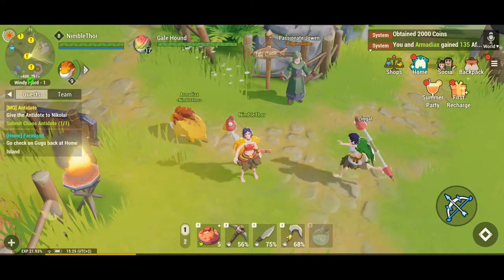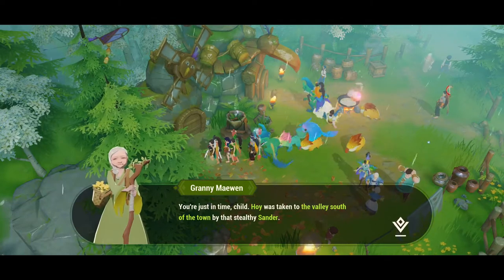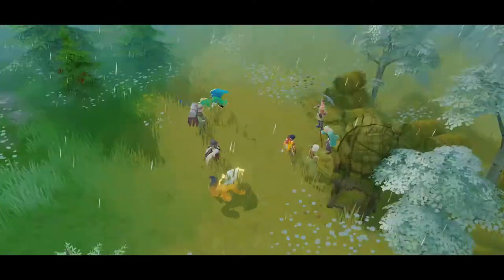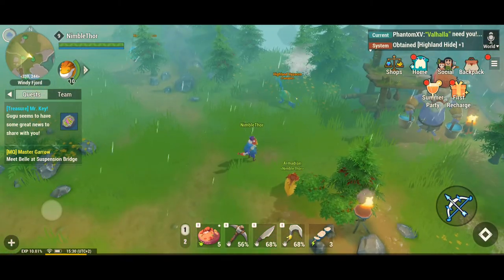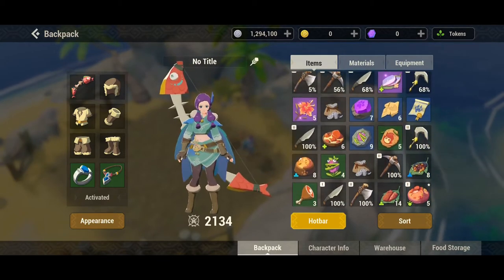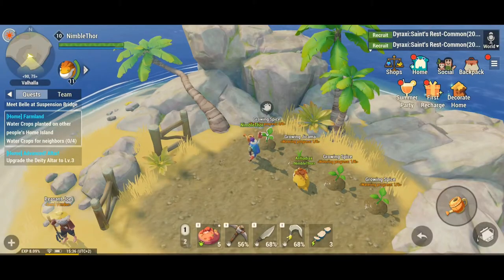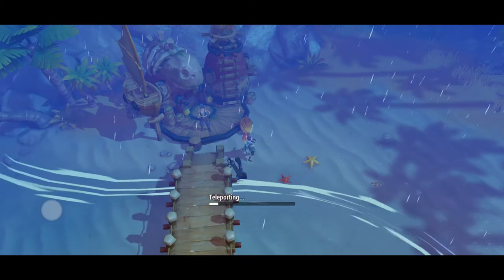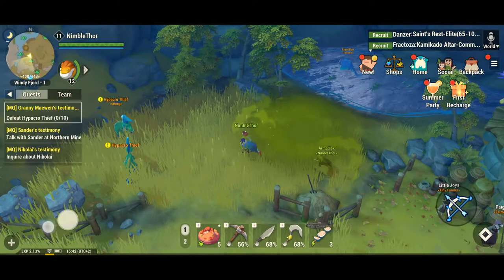Dawn of Isles - REFRESHING FANTASY MMORPG ADVENTURE FIRST IMPRESSIONS | MGQ Ep. 364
Let's play Dawn of Isles for Android / iOS!

🎮 Dawn of Isles Review by NimbleThor
Dawn of Isles is a beautiful fantasy MMORPG with PvE, PvP, dungeons, parties, and light survival gameplay elements like harvesting resources and crafting items.

The world design is stunning, a useful hotbar provides quick access to harvesting tools, food, and whatever else we place there, there's a nice balance between auto and manual gameplay (auto is optional and mostly for quests/running), but most notably; the combat feels amazing!

The left-side joystick is responsive, the abilities look and feel great to land perfectly, and ability combos (e.g. mixing fire and wind to create a fire tornado) makes the combat anything but boring and stale.

NPC conversations and cut-scenes don't have English voice-overs yet, but apart from that, my only complaint is that all classes are gender-locked. Although there are multiple cosmetic and some non-cosmetic iAPs, veteran players argue that the game is fairer than most mobile MMORPGs and nearly free from any pay-to-win - even at higher levels.

Total game size: 2.85 GB -  Requires Online Access

Hope you enjoyed this Dawn of Isles gameplay video, which is the newest episode in my Mobile Gaming Quest (MGQ) of finding the very best mobile games every single day, sharing my first impressions with you fine folk!